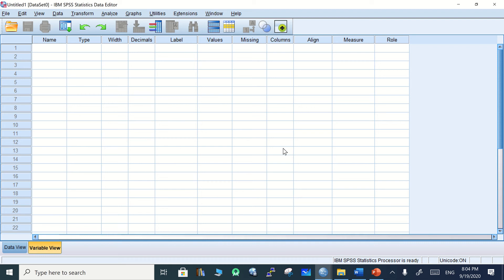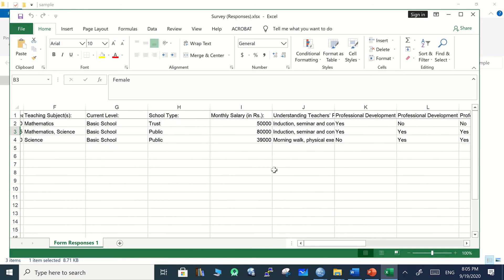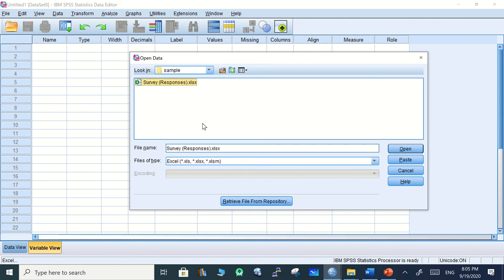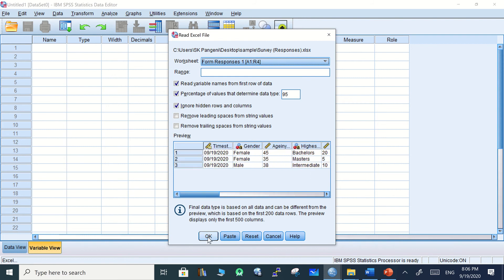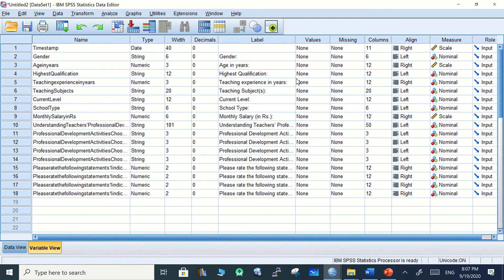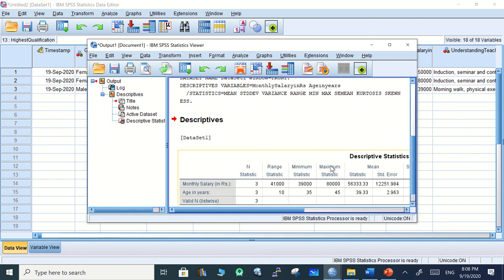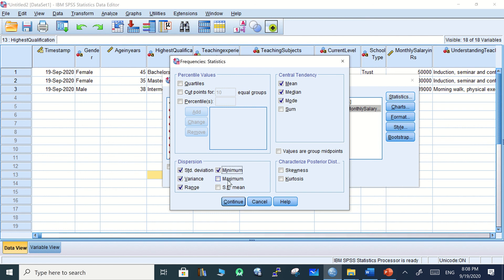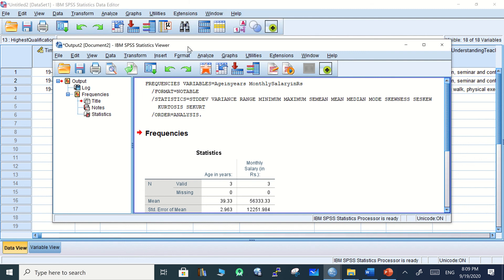Online Survey (Part 4): Google Form data to MS Excel; MS Excel to SPSS and analyze the data in SPSS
In this video you will learn to import MS Excel data in SPSS for further Analysis. Complete previous parts that covered the creating Google Form, collecting response data as MS Excel or collect Google form (online survey) and save the data in Google Sheet and download the data as MS excel file.
- Easy way to import data from Excel file to SPSS.
- Analyze the imported data in SPSS.
- Please watch the video in series: Part 1 to Part 4 for clarity.
Online Survey (Part 3): Collect data and view summary; Save data in spread sheet, download in Excel